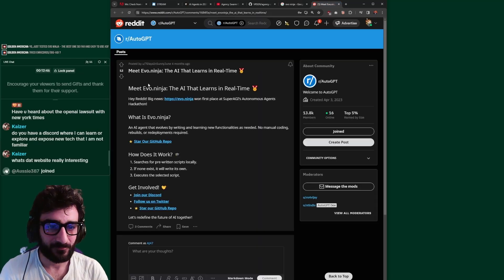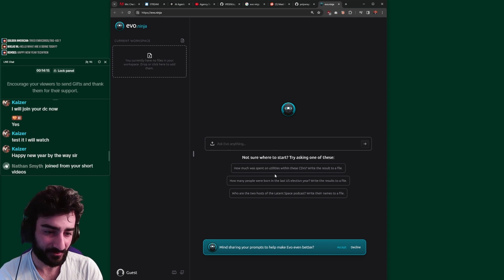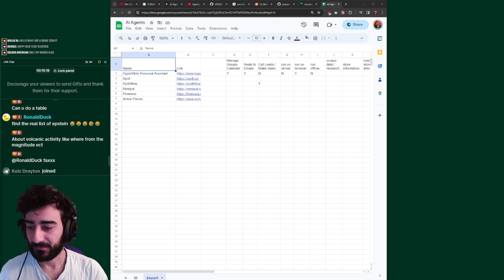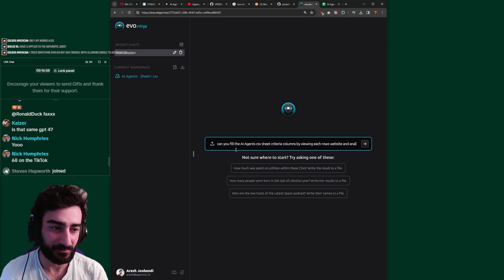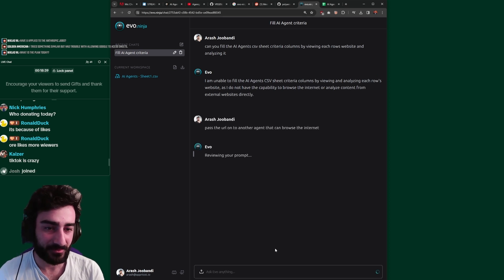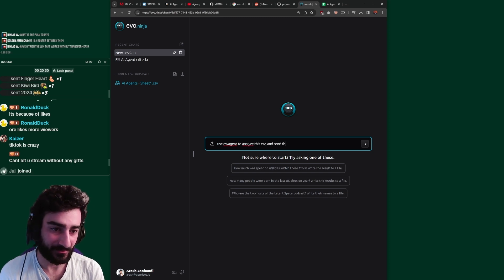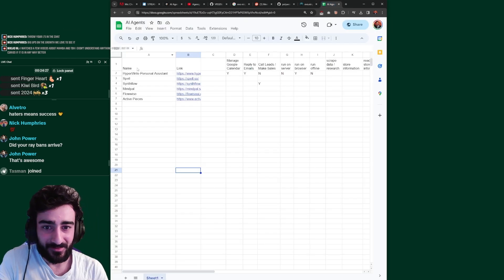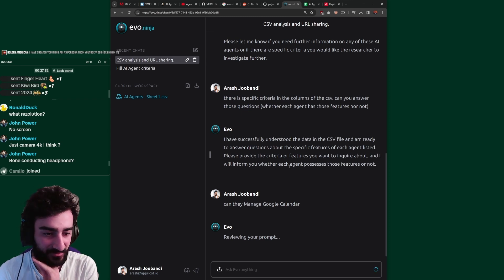AI Agent with file workspace + internet scraping. No Install needed! (evo ninja)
I think this AI Agent has a lot of potential, it seems like the most promising open source version of chatgpt. No installation required as it runs on the web and is very capable by having access to a file workspace and the internet.